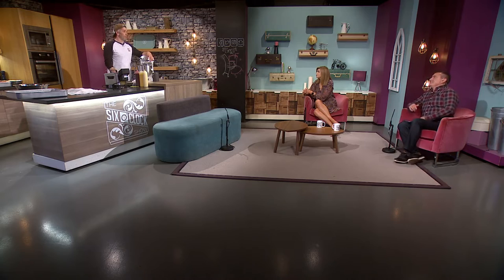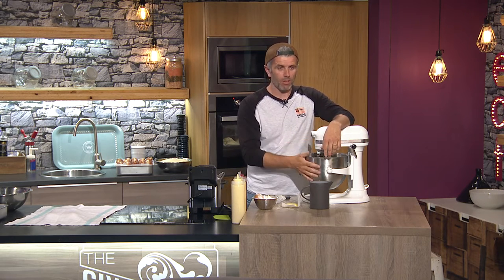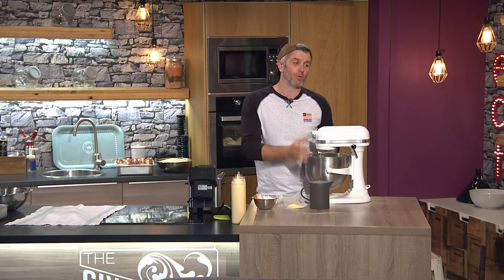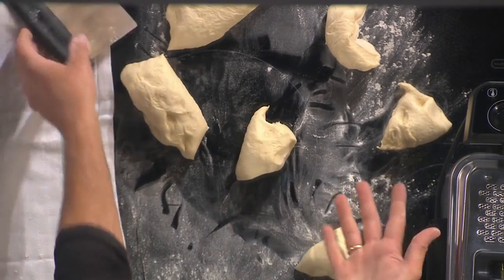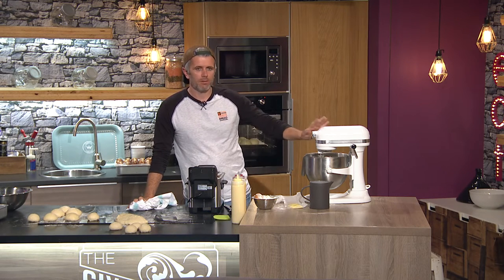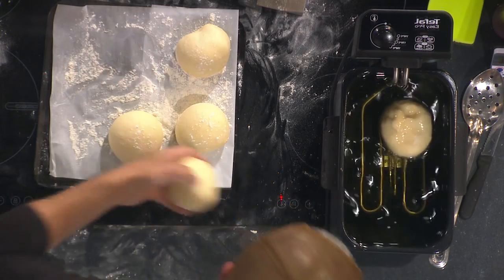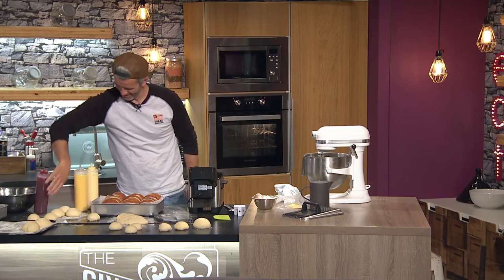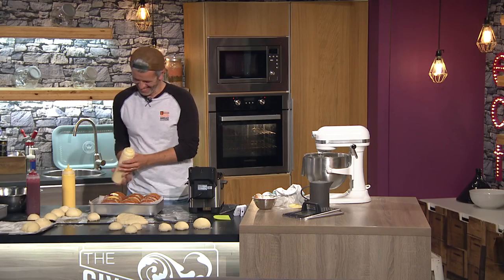Homemade Doughnuts | Eoin Cluskey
Chef Eoin Cluskey was in the Six Eats kitchen talking us through making your own delicious doughnuts